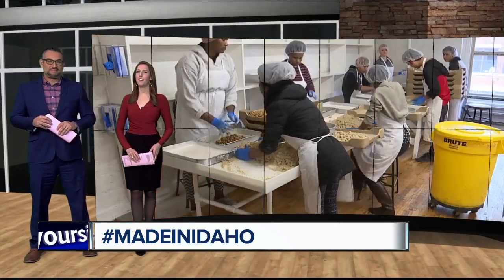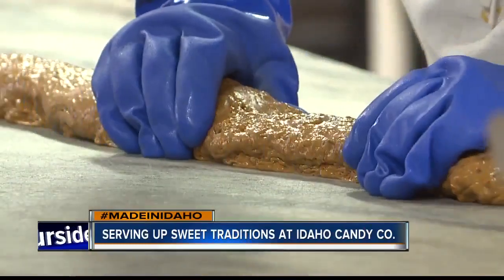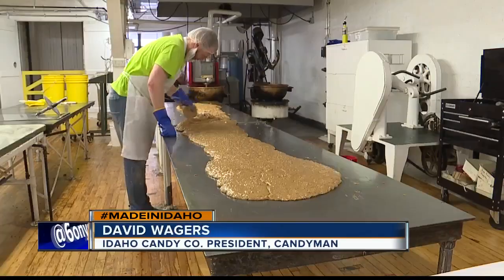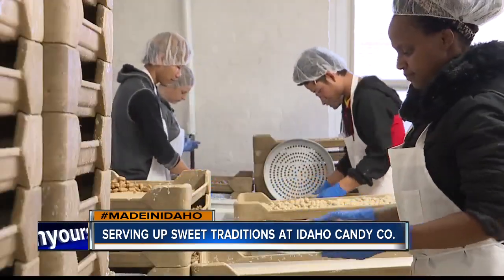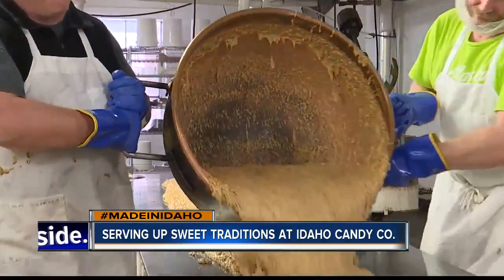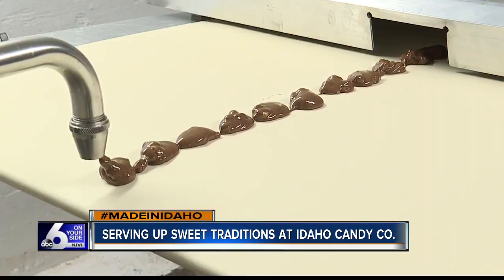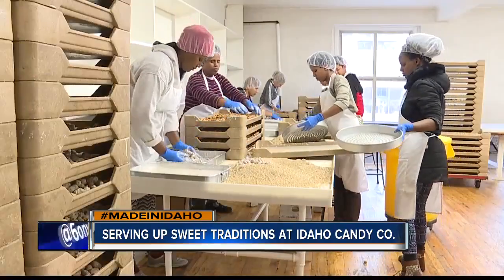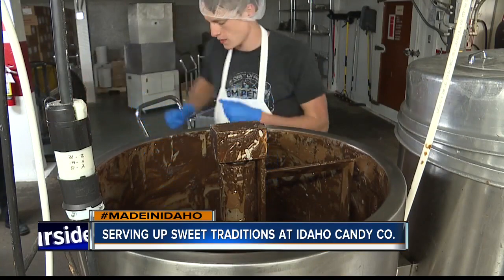Idaho Candy Co. prepares for busy holiday season